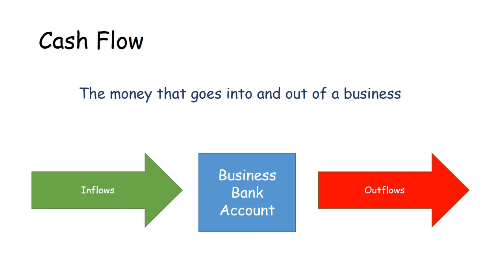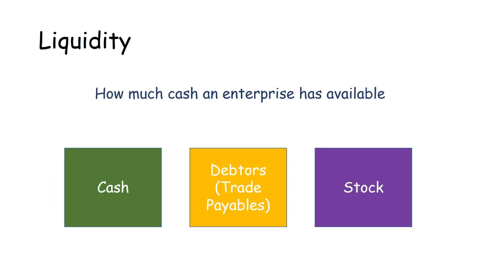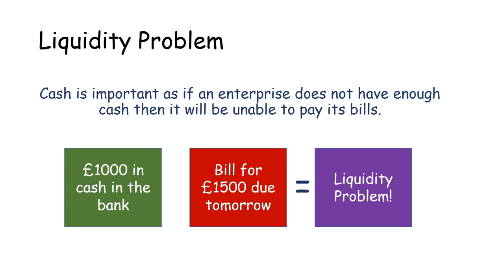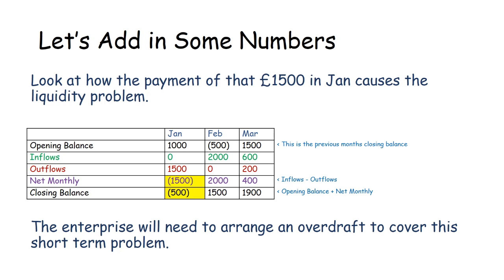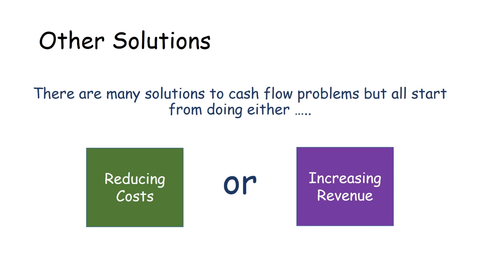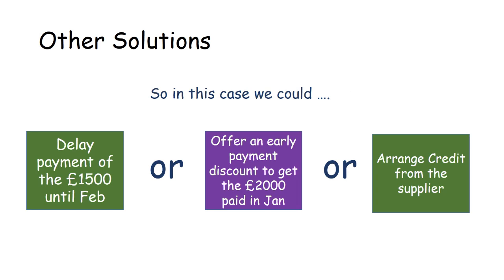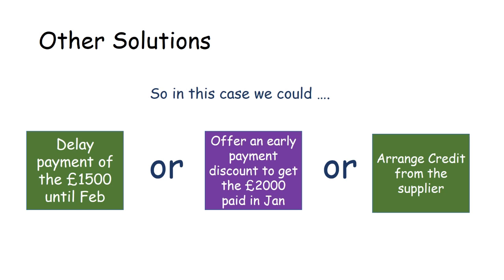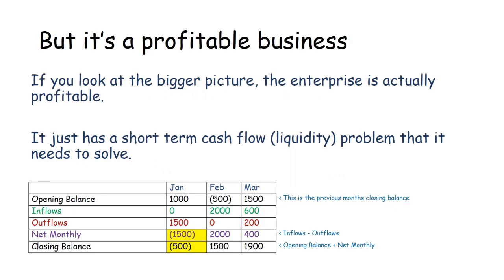Liquidity - What is it? Can a profitable business have a liquidity problem?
This BeeBusinessBee video looks at the topic of liquidity and what is meant by the term when it is used in business?

The video also covers how liquidity can be assessed from using the data that interpreted from a cash flow forecast.